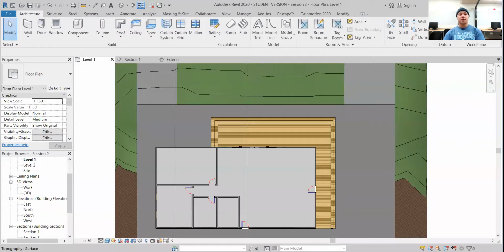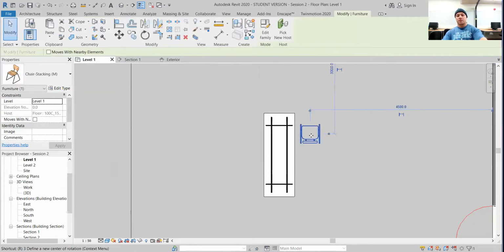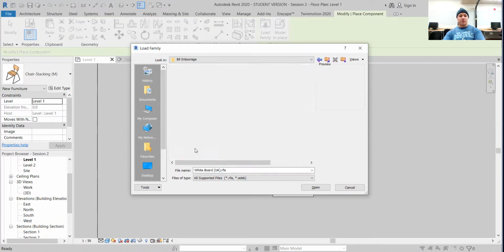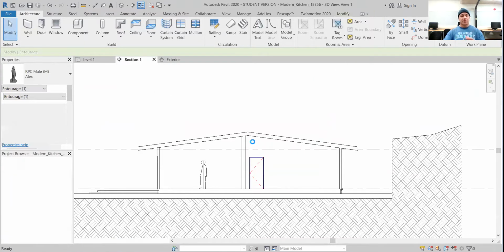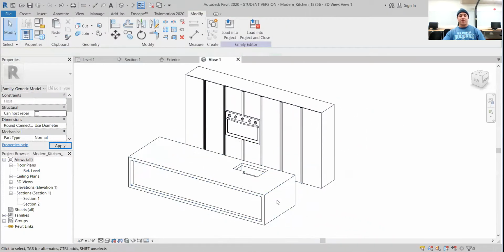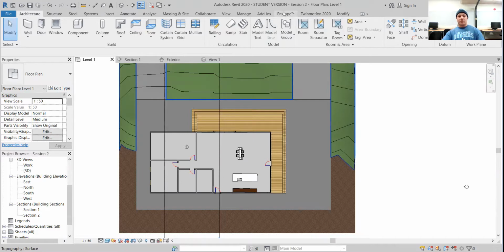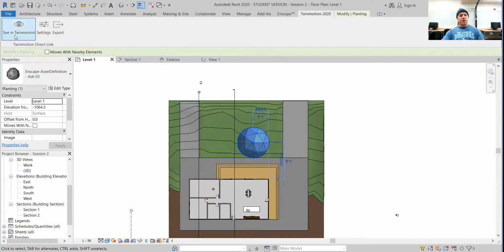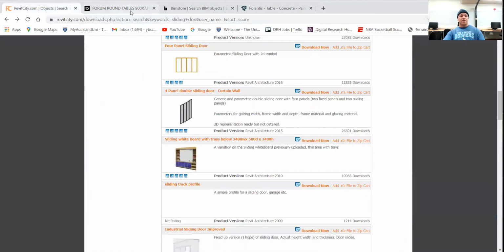Revit Bootcamp - Session 3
Session 3 for our Revit Bootcamp, looking at how to load Components into our Project. Also looking at different websites that offer free Revit Components to download, and slightly touching on the different objects and building elements we can add using Enscape and Twinmotion.